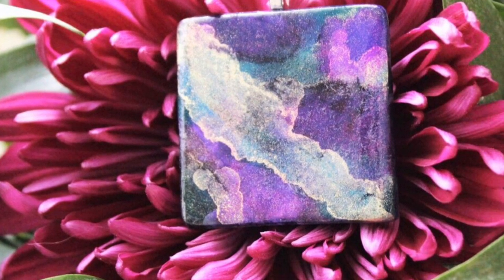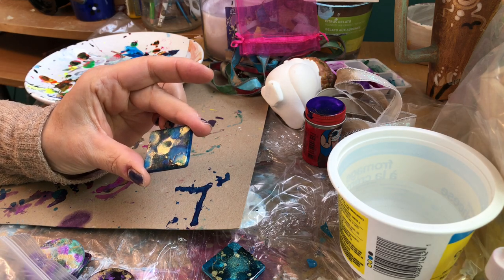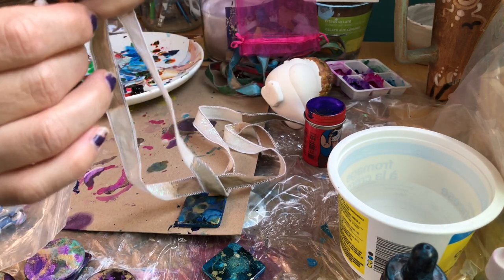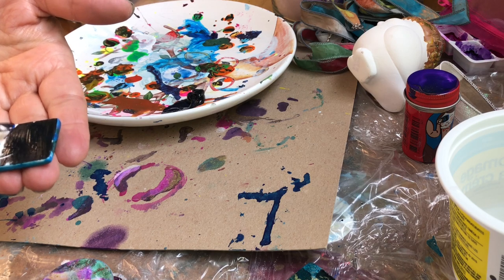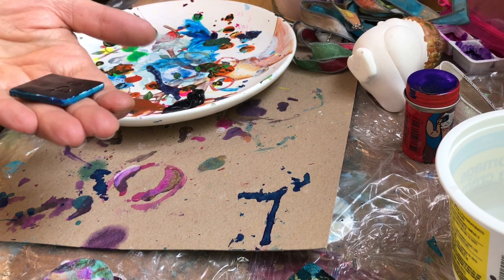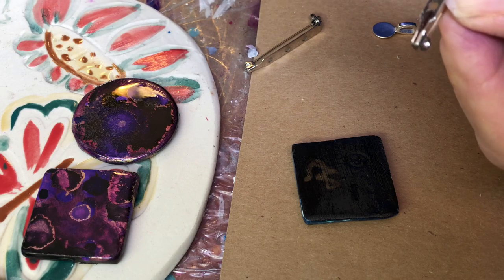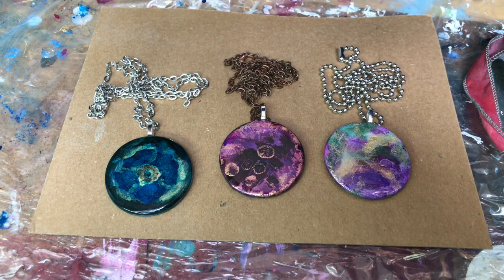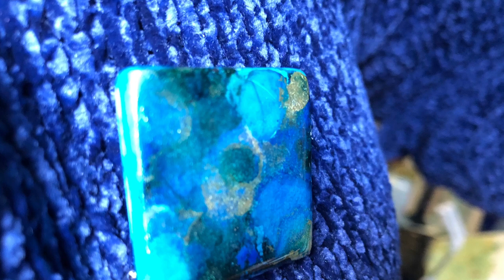How To Make Alcohol Ink Pendants,Christmas gift DIY tutorial for her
I had so much fun making these little gems!

I really like these inks they are so rich and vibrant and as I mentioned in the video you need to dilute them a lot to get them moving.I do like them they are just a bid pricey.
I'm planning on making a video on cheaper ones to see how they compare !

See supplies I used below
Isopropyl alcohol  (Rubbing Alcohol)
Drugstore /Groceries store

Alcohol Inks Amazon

If you like to connect via email

I loved really like this inks they are so rich and vibrant and as I mentioned in the video you need to dilute them a lot to get them moving.I do like them they are just a bid pricey.

Drugstore /Groceries store

Alcohol Inks Amazon